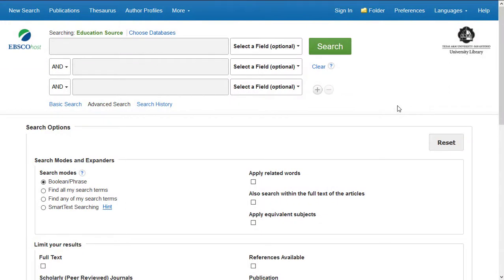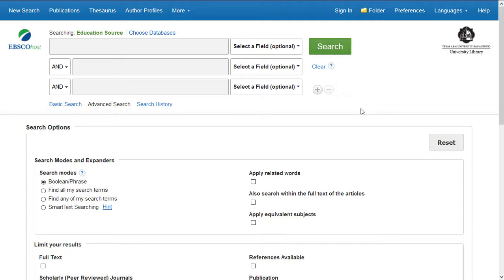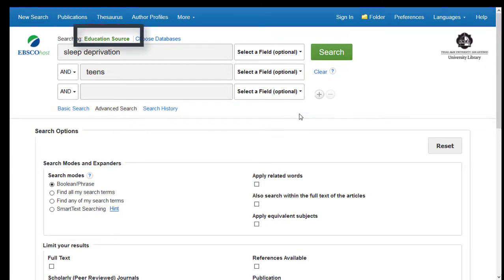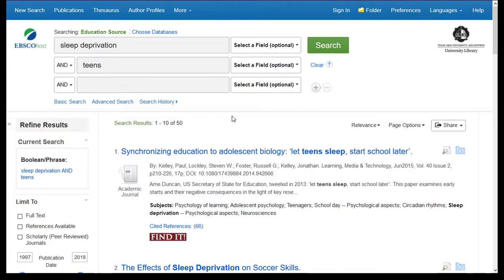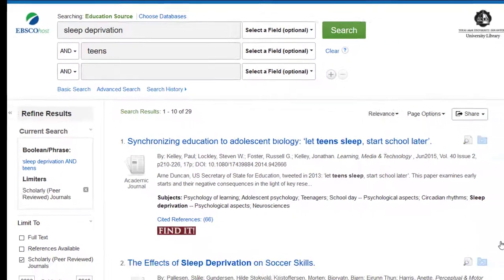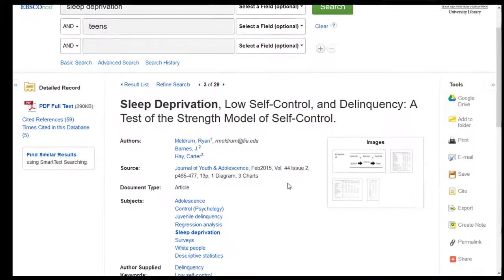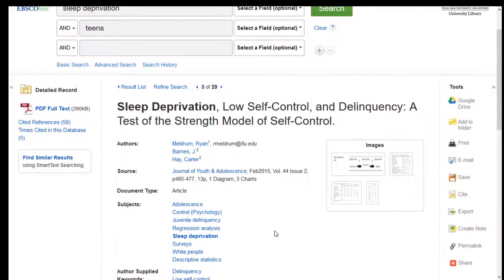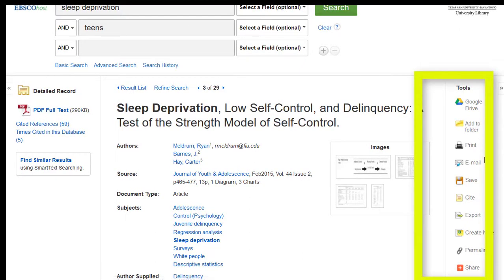Education Source Database Search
This video demonstrates a keyword search in EBSCO's Education Source database. It shows how to limit results by scholarly (peer reviewed) articles and how to discover possible subject terms for use in a more targeted search.